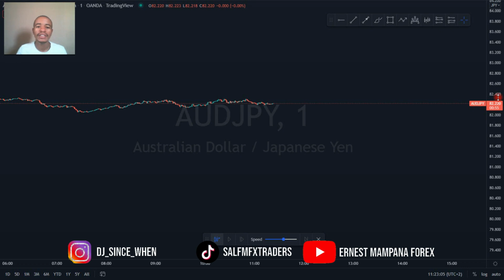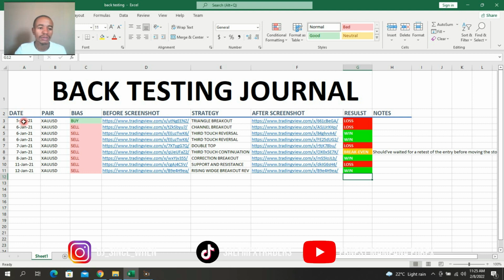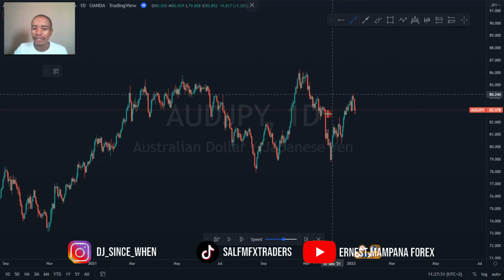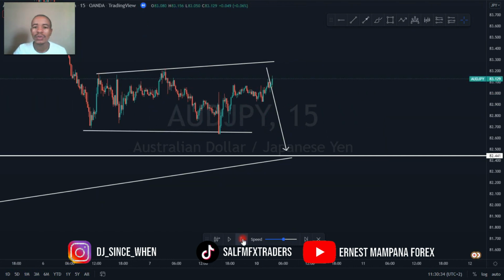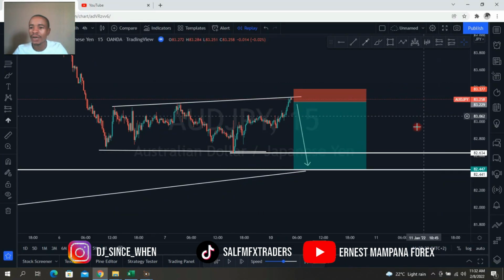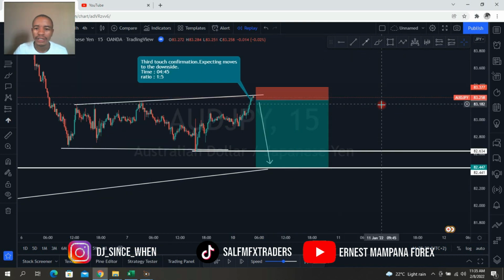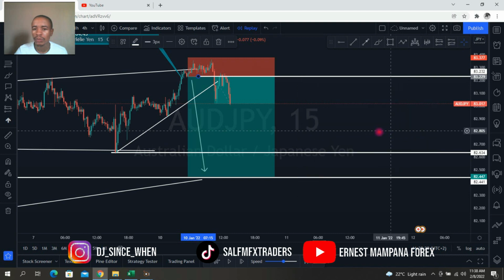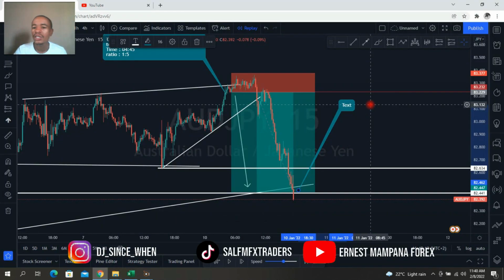How to backtest a forex strategy | Free forex strategy tester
How to backtest forex strategy | Free forex strategy tester

The first step to being a profitable forex trader is to backtest your strategy. In this video, ill be showing you how to backtest the forex strategy. The results of this free forex strategy tester are based on how I do my analysis as a day trader.

Dear description reader, May the good Lord bless you with more profitable forex skills.